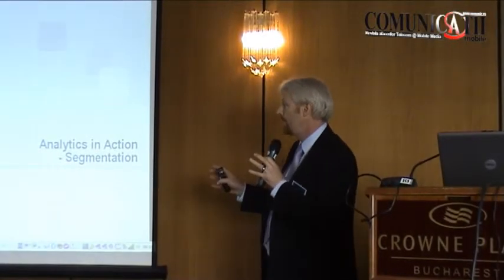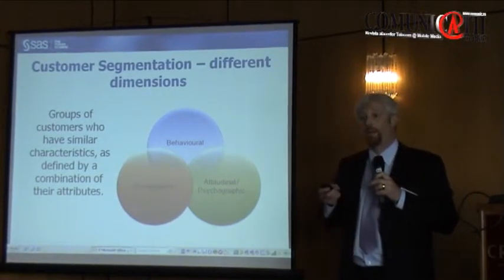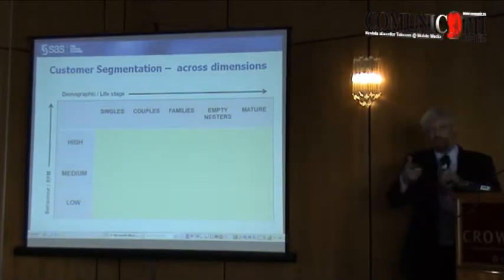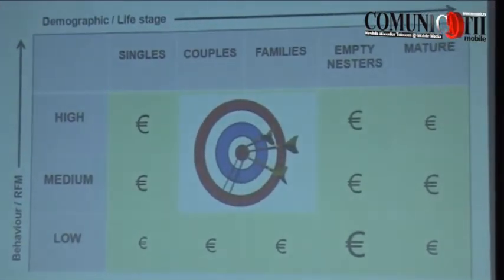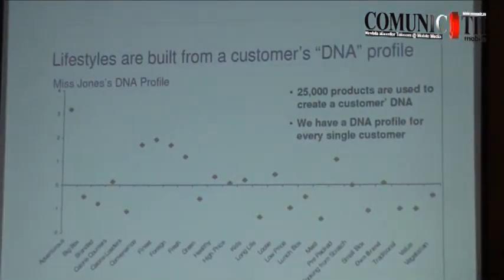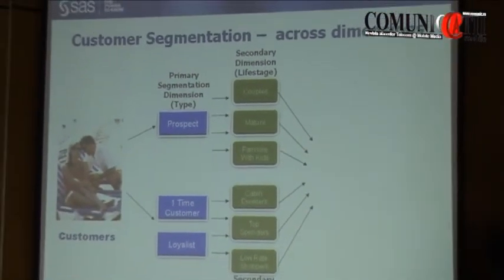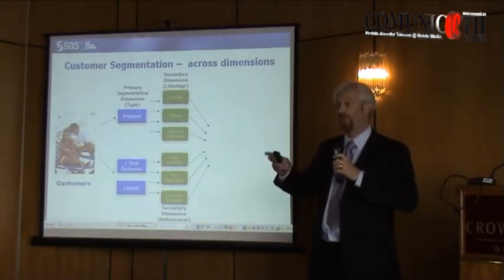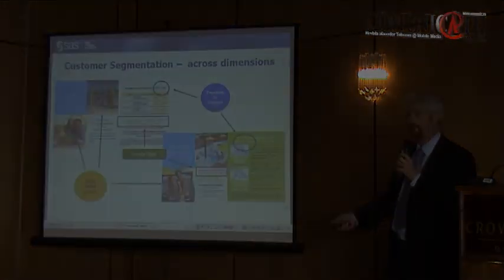Basics of marketing analytics: Segmentation @ SAS Customer Intelligence